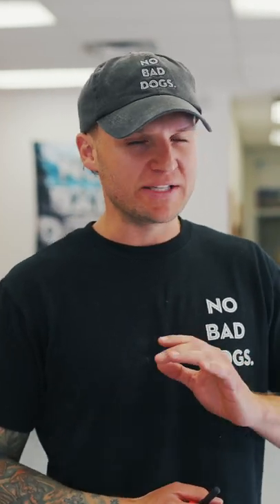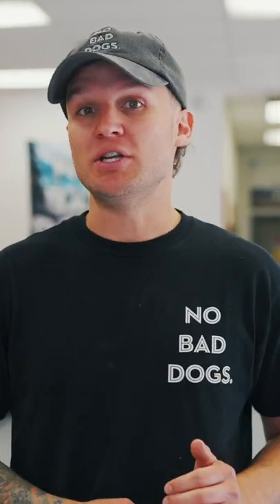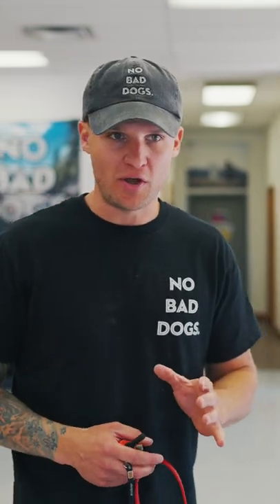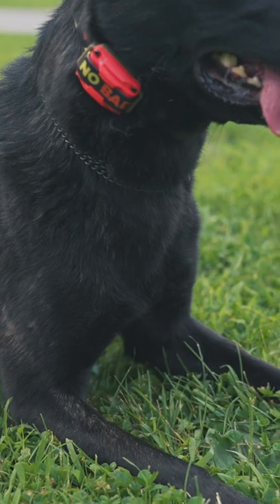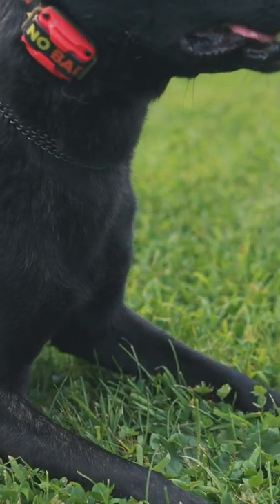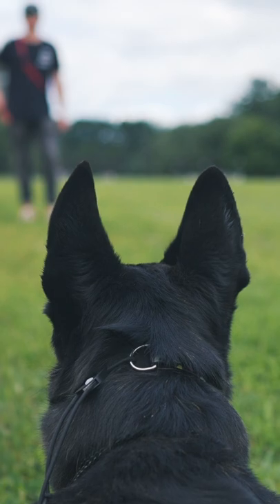The Safest E-Collar Conditioning Level